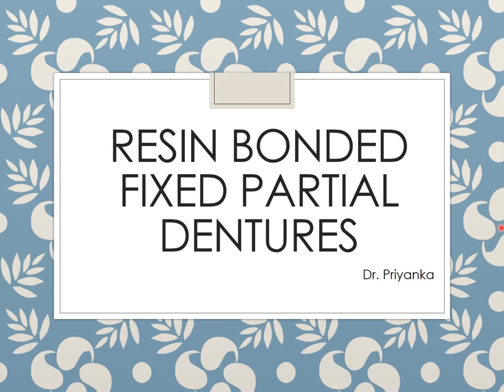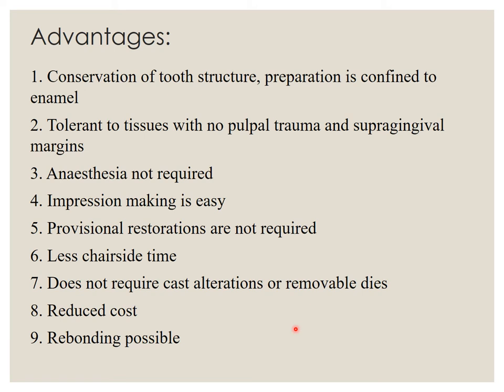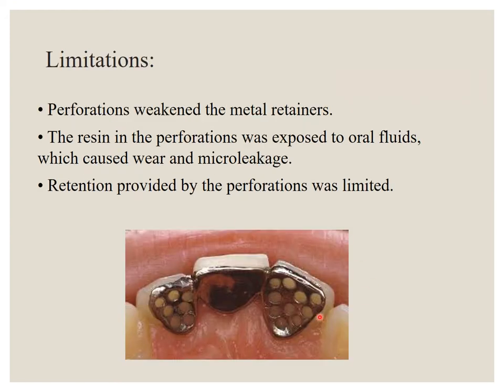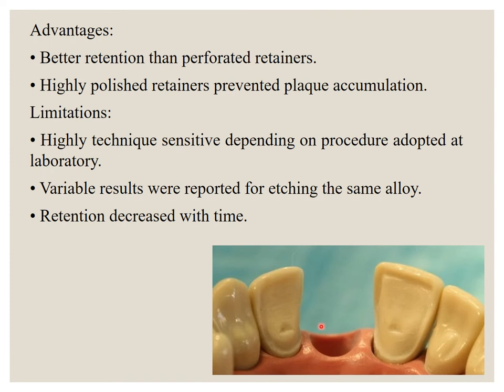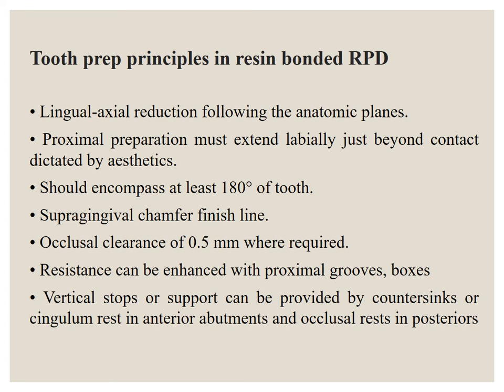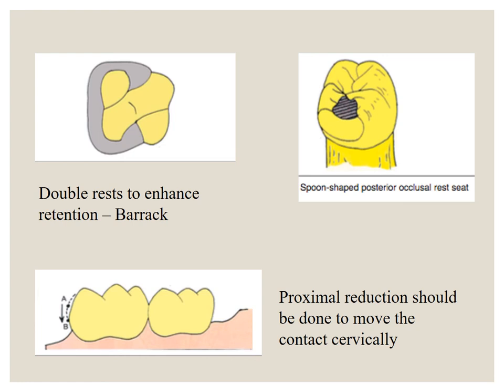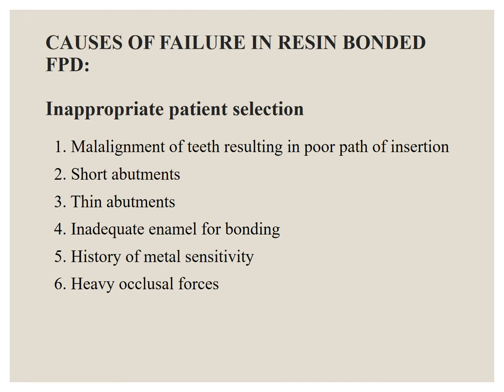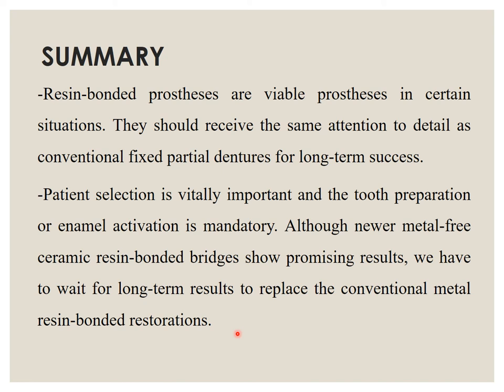Topics: Resin Bonded Fixed Partial Dentures